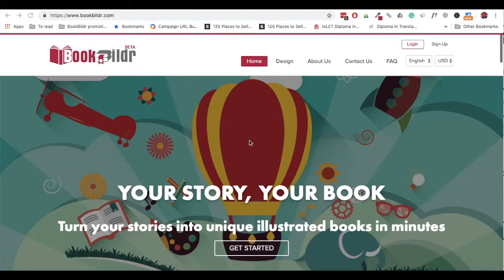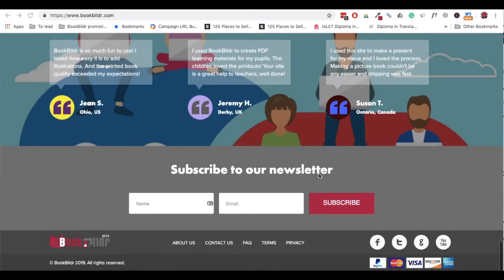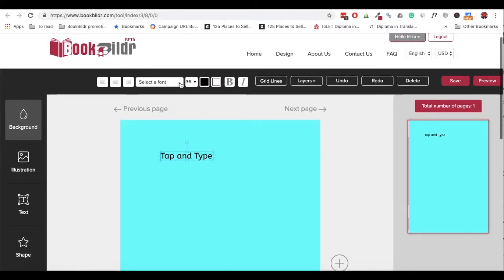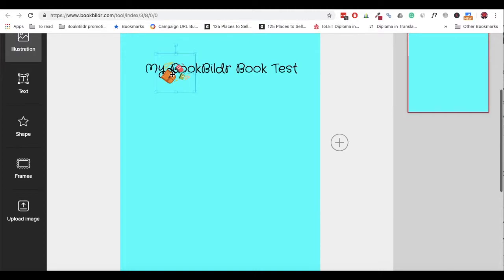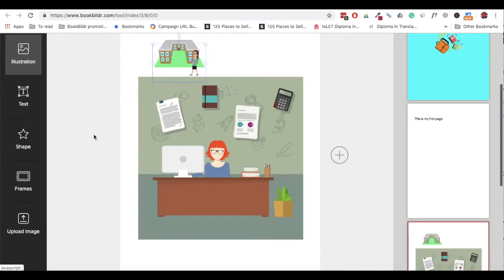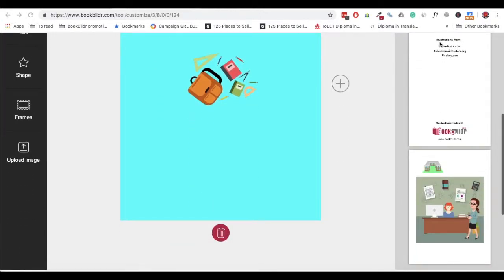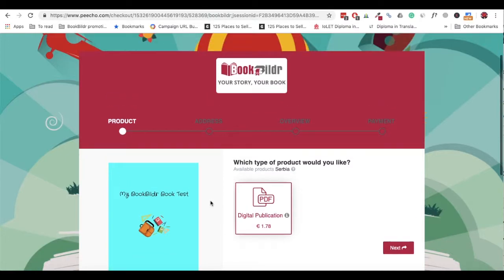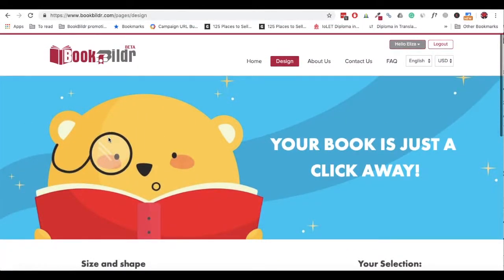BookBildr Review: Make Custom Picture Books Online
Do you want to turn your stories into beautiful bookstore-quality illustrated books? BookBildr can do just that. This Canva-like book creation tool allows you to make picture books in less than an hour, then order printed copies or download a PDF version. I can see how BookBildr can be used by parents, schools, TESOL teachers, and children's book authors.